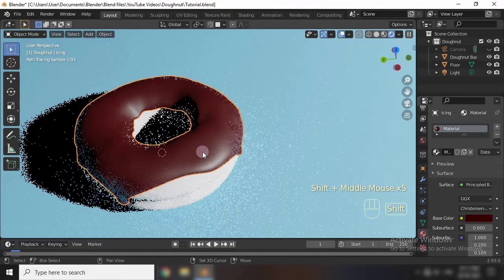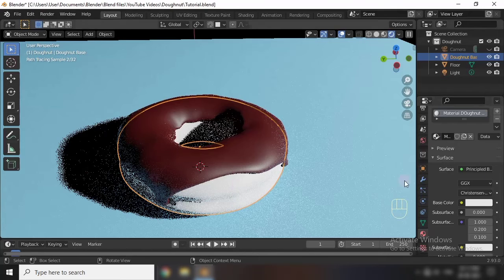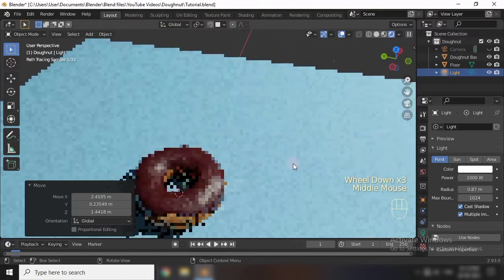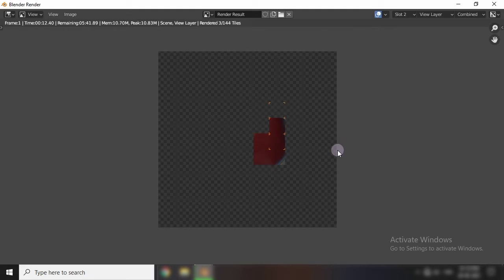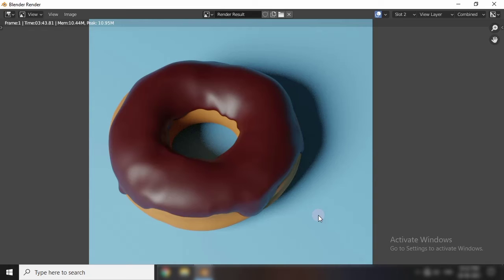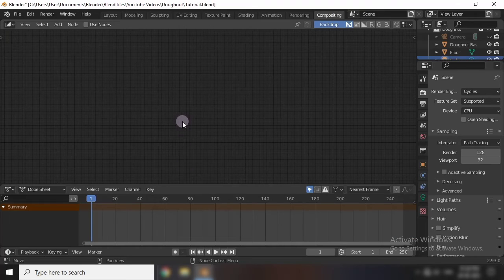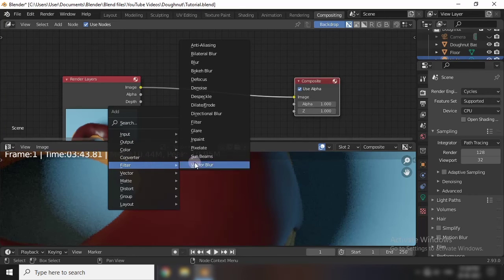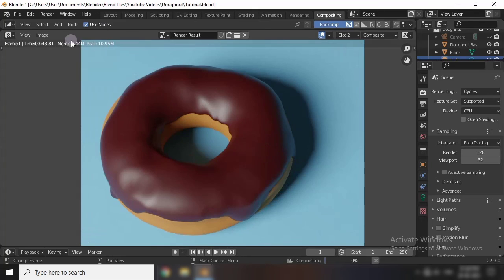PART 6 LEVEL 1